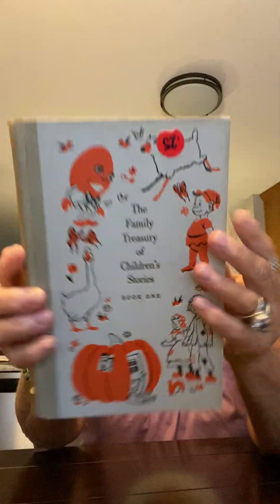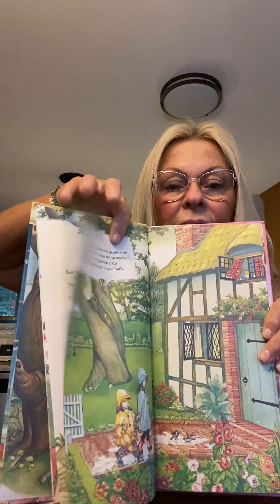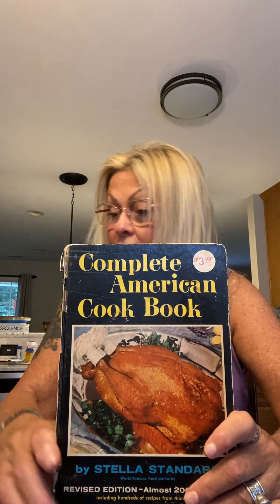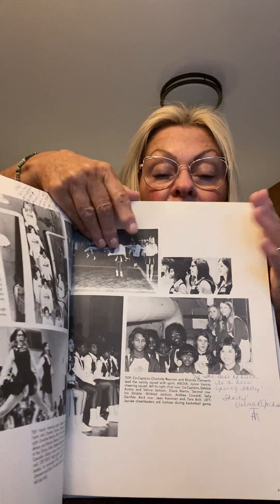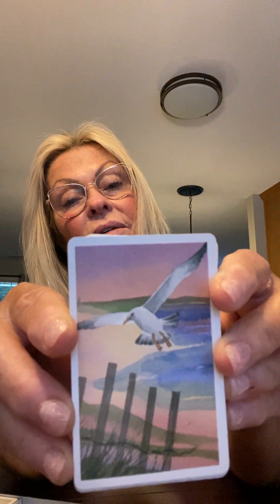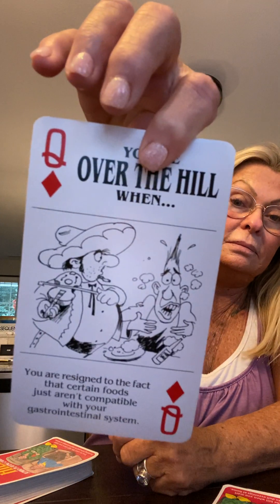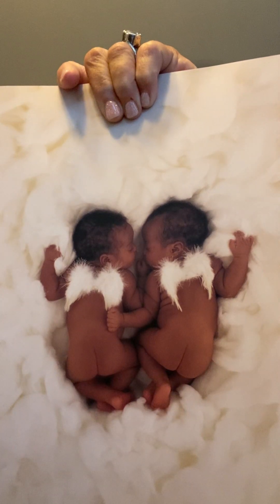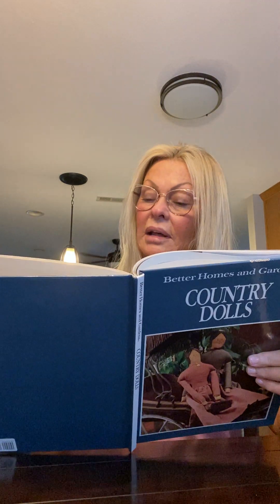thriftedtreasures - AMAZING Haul of Treasures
thriftedtreasures haul of fabulous books and jewelry and trims PLUS two things you will not believe ! So do not miss this episode!!!